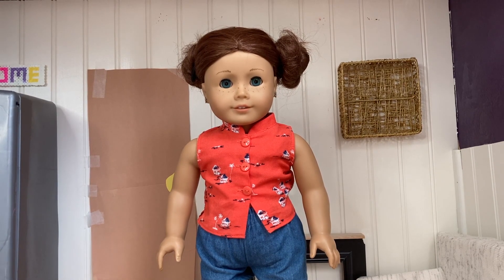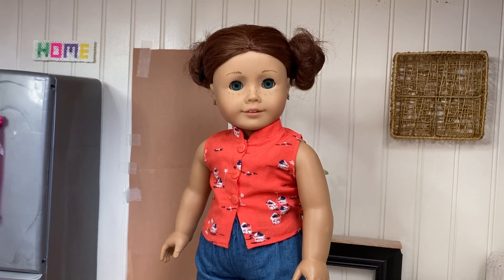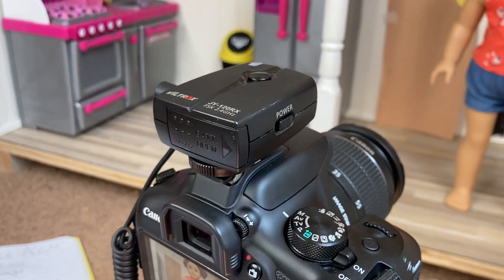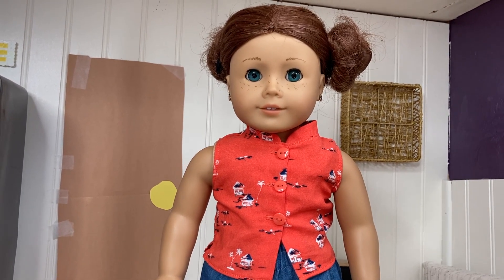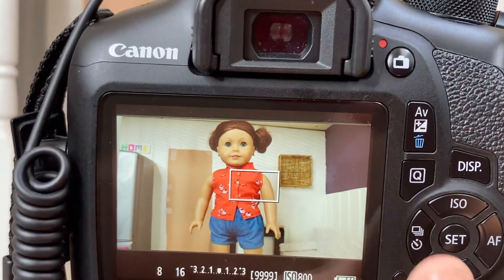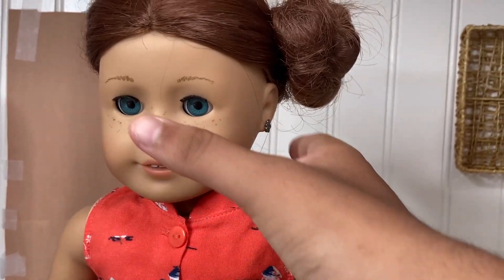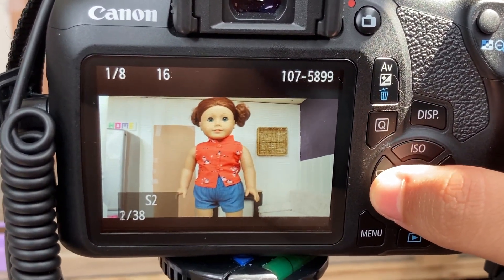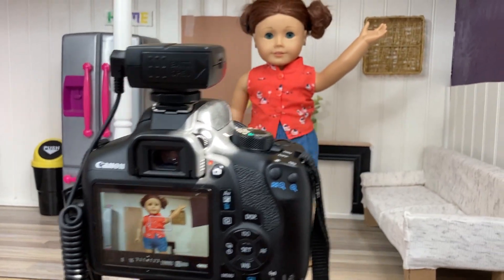How to Make an AGSM Part 1: Filming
Here is part 1 of my mini series where I show you the process of making an AGSM! Love you all! Once I hit 500 subs, I'll be hosting a stopmotion contest! Also happy 4th of July!

FAQ:
how many dolls so you have?
-I have 22 dolls
what camera do you use to film?
-I use the Canon Rebel T6
what editing system do you use?
-I use Adobe Premiere Pro 2020
how long have you been on agtube for?